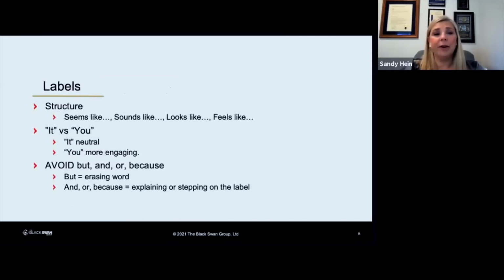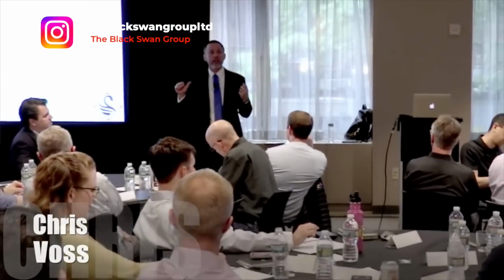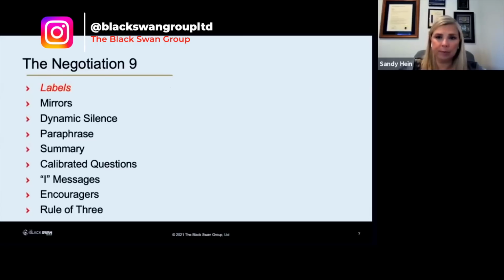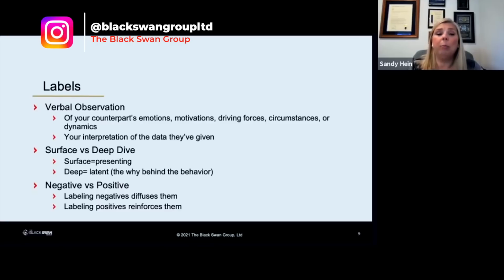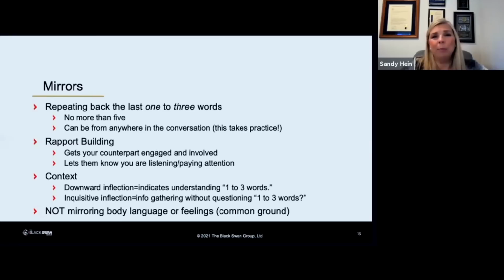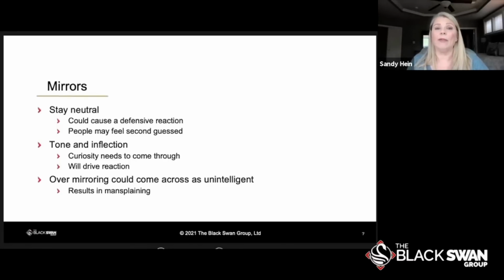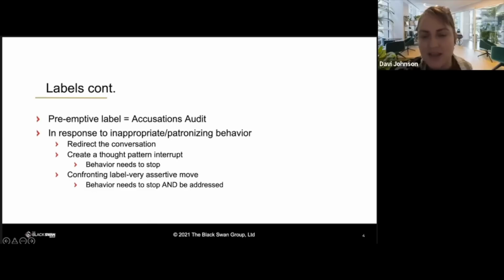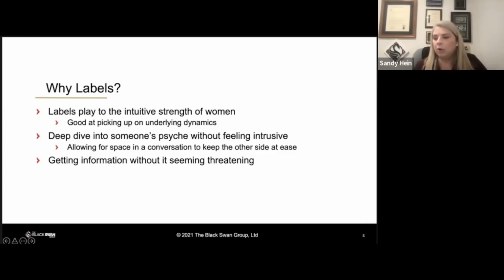The 2 Negotiation Skills You Can Use in Your Dating Life & Workplace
Get FREE access to The Black Swan Group’s book 5 Negotiation Tactics for Dealing with Difficult People

Stop losing and start WINNING. Negotiations can feel intimidating, but our methods make it easy. We rely on emotional intelligence and empathy to get the job done. Explore our content and find the best skills and strategies to ace negotiations. See you there!

Don’t Miss Out on the Latest Negotiating Insights

About The Black Swan Group
Founded and led by former lead FBI hostage negotiator, Chris Voss, the Black Swan Group has 10+ years of experience working with companies and individuals on taking their negotiation skills to the next level. Chris’ book, Never Split the Difference, is a Wall Street Journal bestseller and has sold over 2 million copies worldwide. Our expert team of coaches discuss everything from silence techniques to influential empathy.